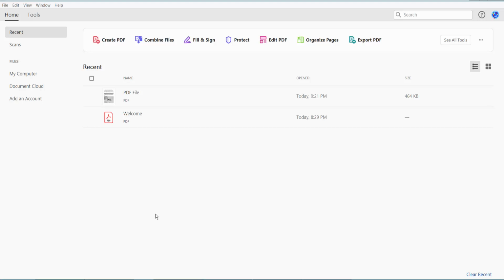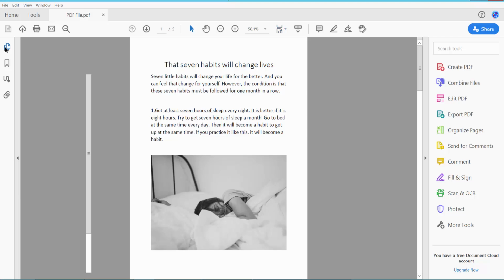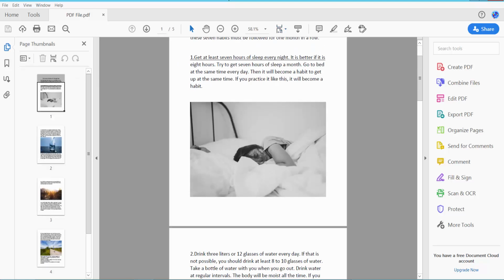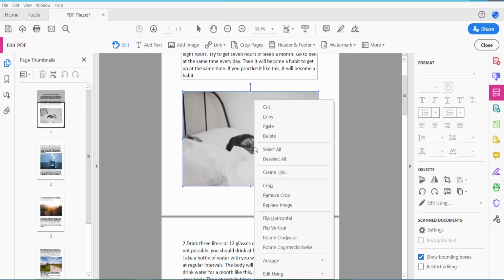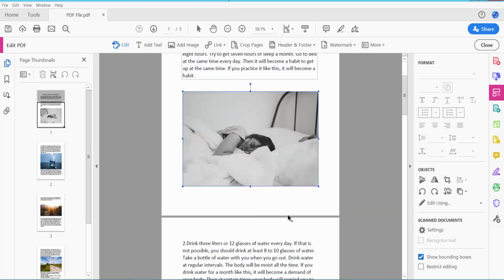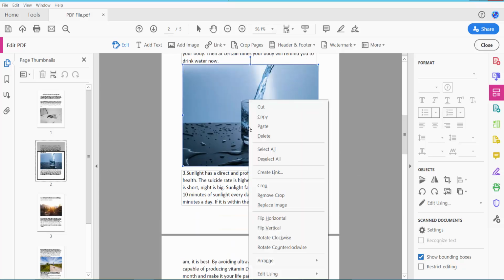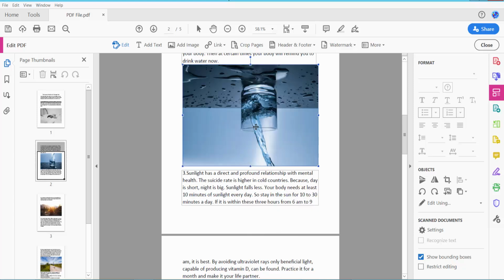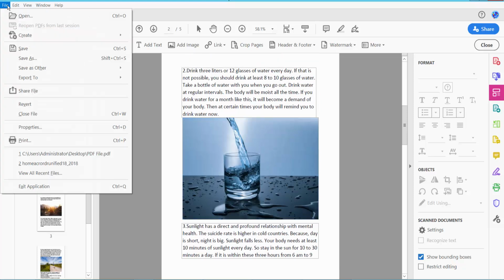How to flip image in pdf using Adobe Acrobat Pro DC 2022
Hello everyone, Today I will show you, how to flip images in pdf using Adobe Acrobat Pro DC 2022.

Flip_image_in_pdf_with Acrobat_Pro_DC_(Standard)_2022